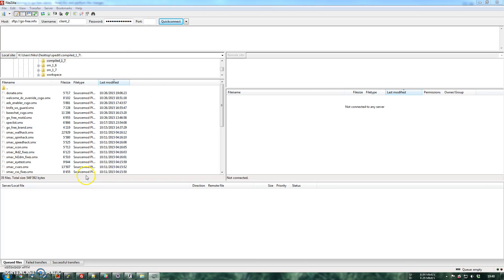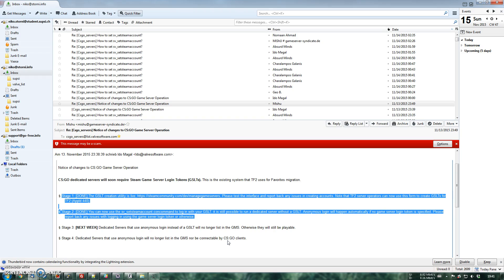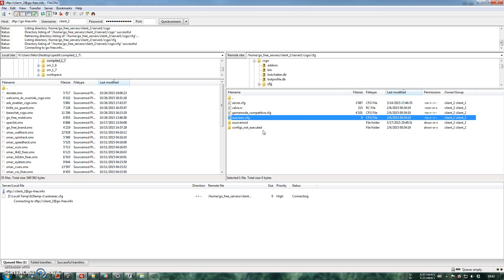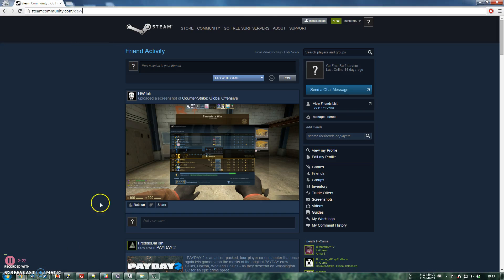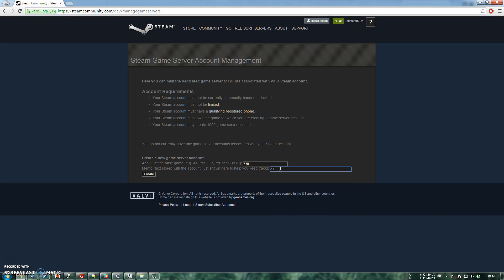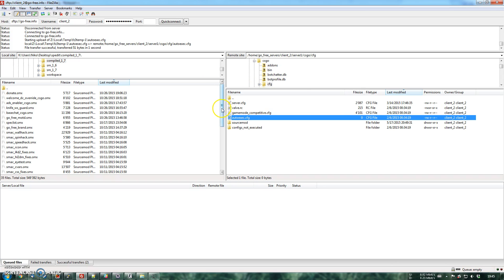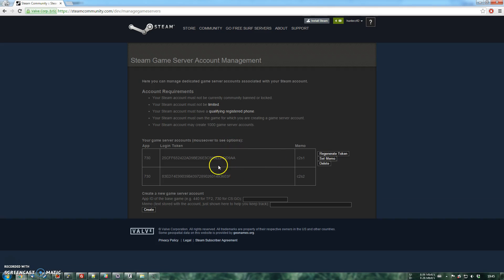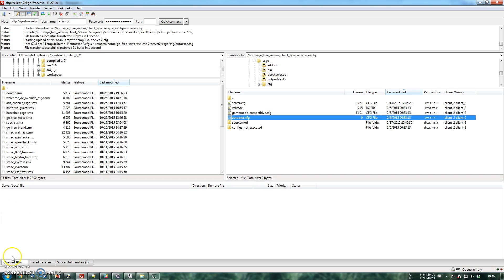[Go-Free] CSGO token generation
This tutorial is for Go-Free clients.

It may help other people as well.
This is how to generate and configure a token for counter-strike: global offensive following the updates in November.

cvar to set in autoexec.cfg: sv_setsteamaccount